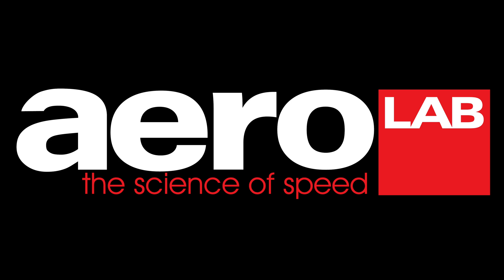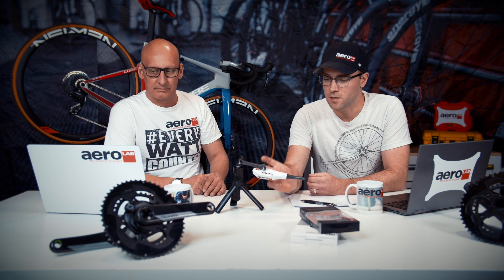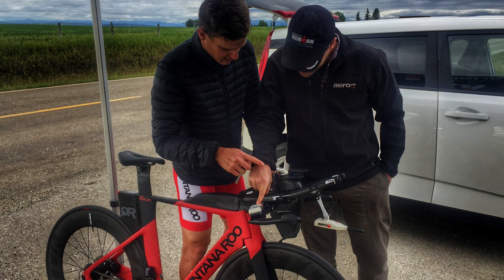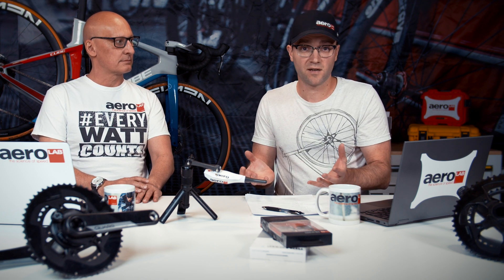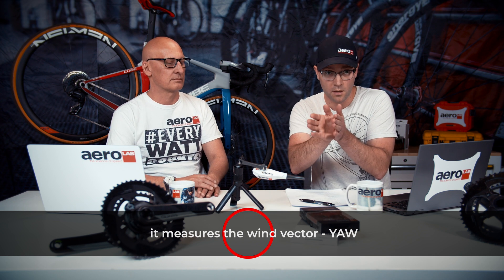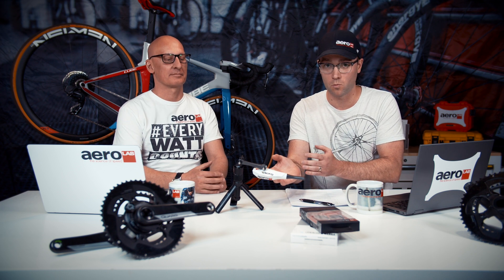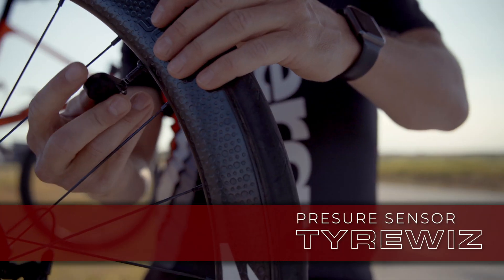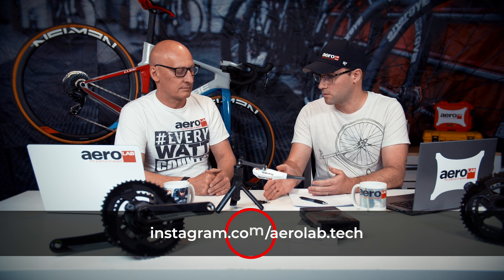AeroLab TechTalk - SEASON 1 INTRO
In the first of a series of videos, AeroLab co-founders Kelly Zwarych & Chris Morton delve into more detail about what separates the AeroLab PRO Sensor from other aero sensors.